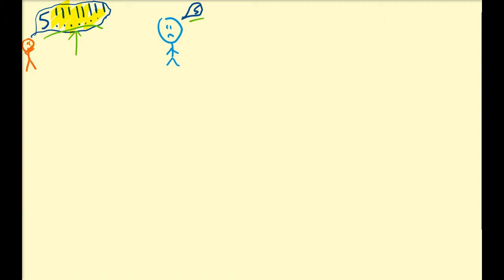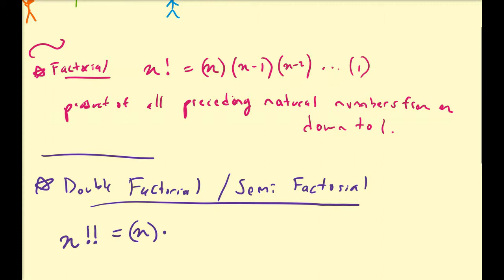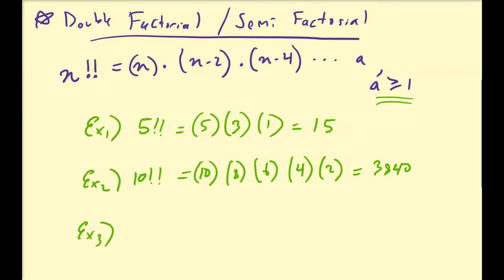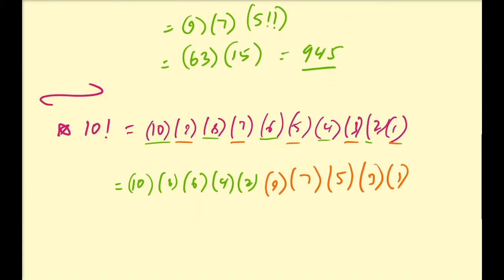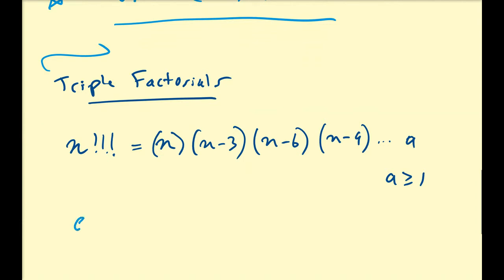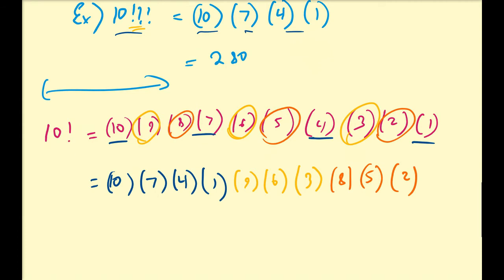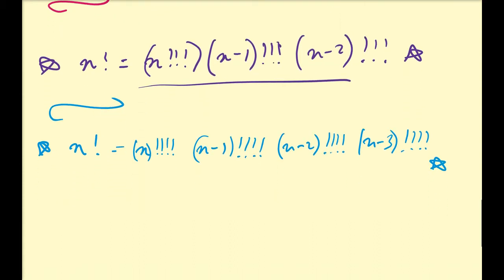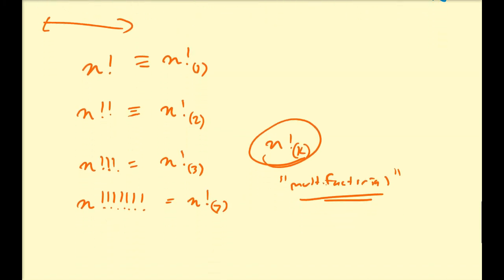(MAx18e) Multifactorials? What are they?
In this video, we explain what a multifactorial is (including double factorials, semi factorials, triple factorials, etc), how to calculate them, and a couple properties that associate them to the ordinary factorial function.